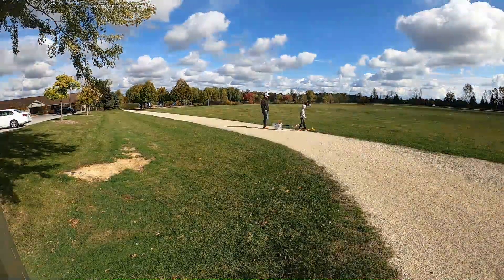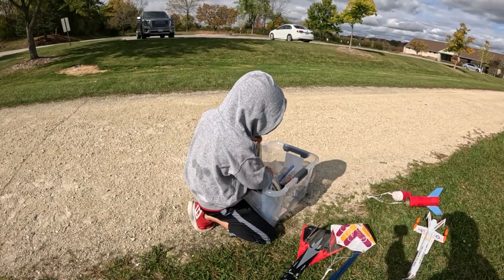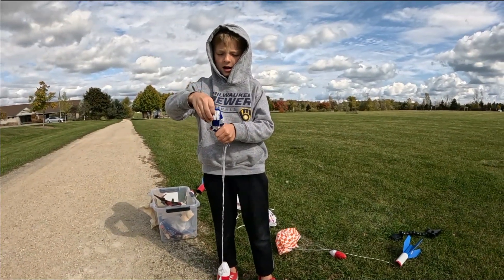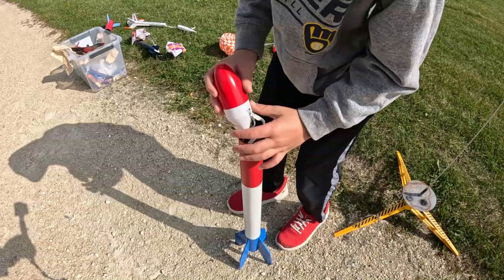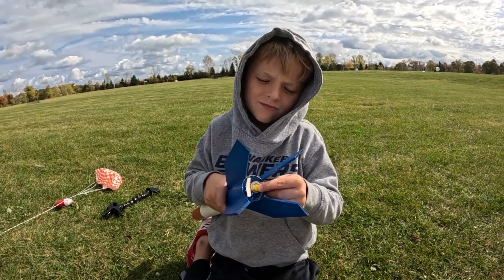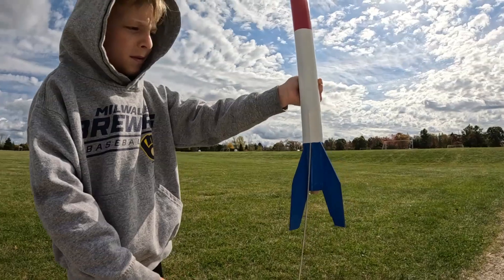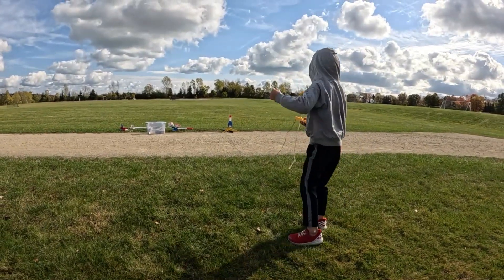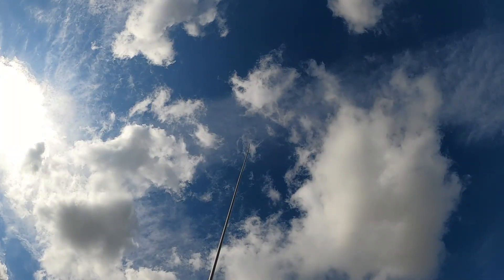Grant's Rocket Launch Day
Wisconsin kid loves to build and launch model rockets.